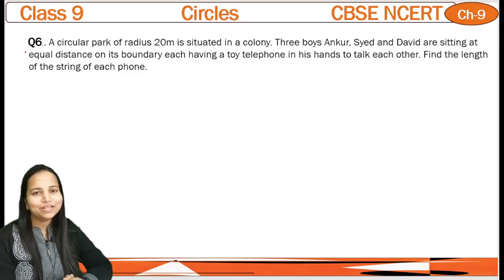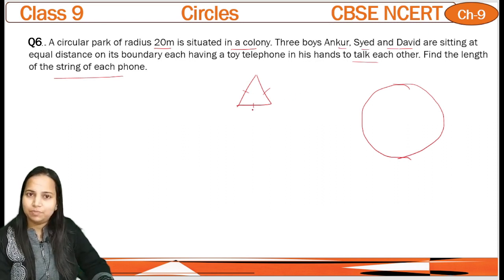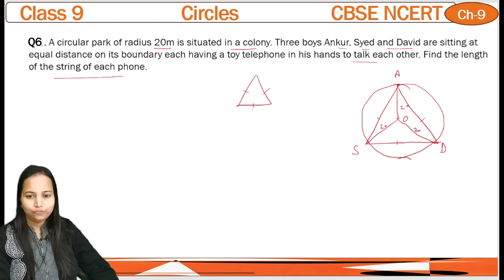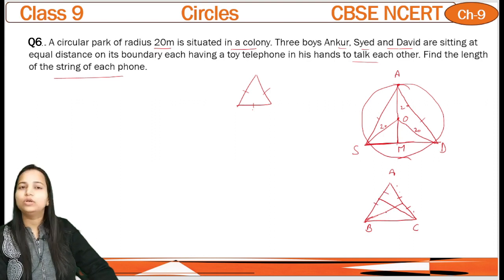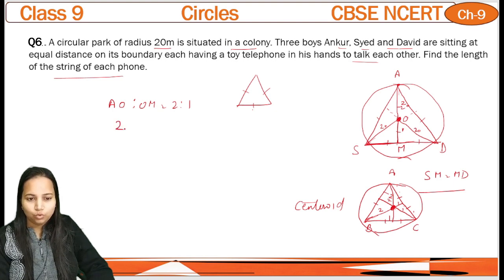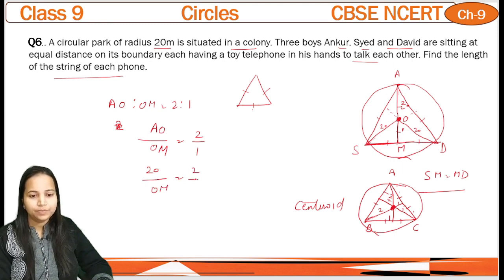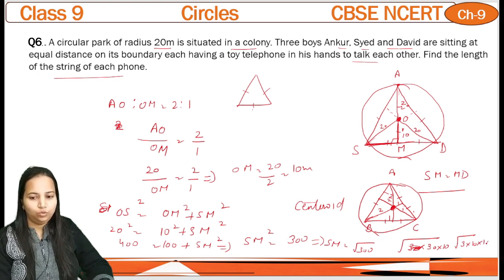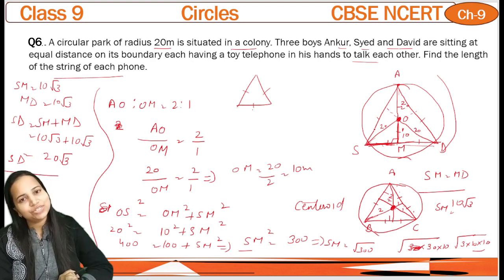Exe.9.2(Q6)|Circles|Ch-9|Maths 2023-24|Class 9|CBSE NCERT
Solved Q6 of 9.2 of 'Circles' @StudyPocket